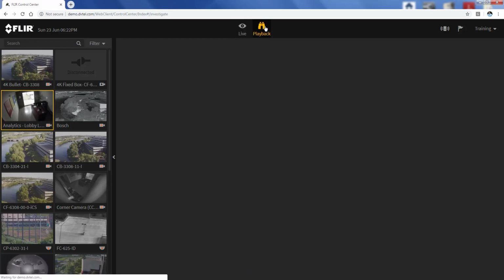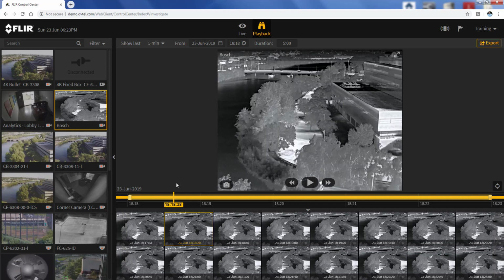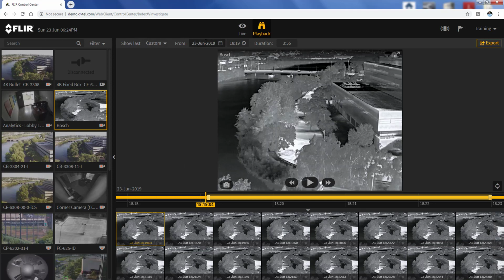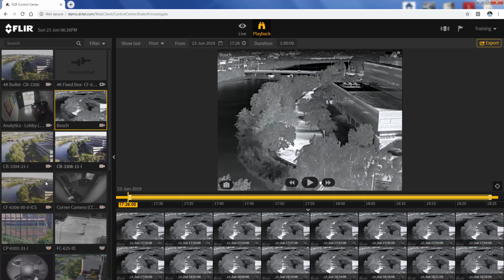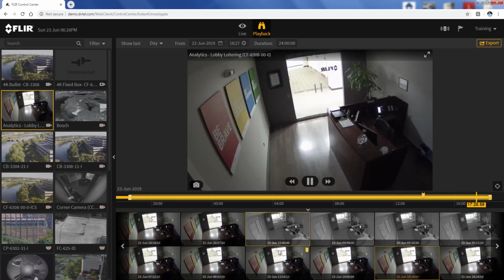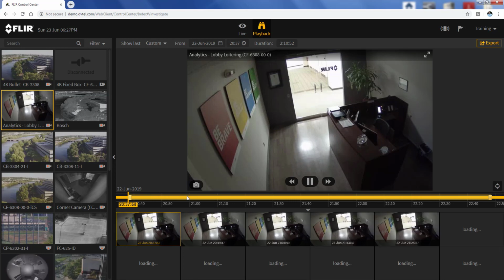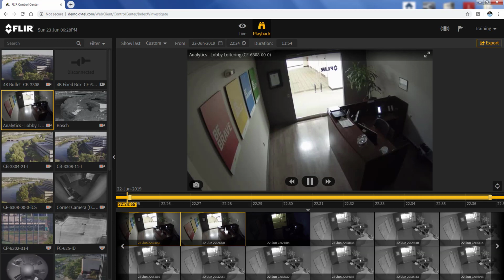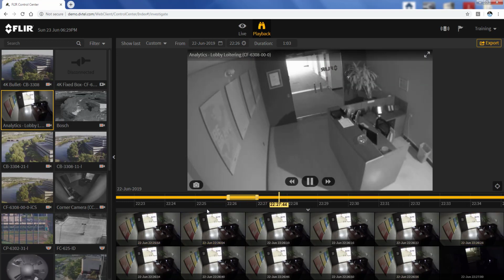EZ Client Thumbnails Search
UVMS 8.0.4